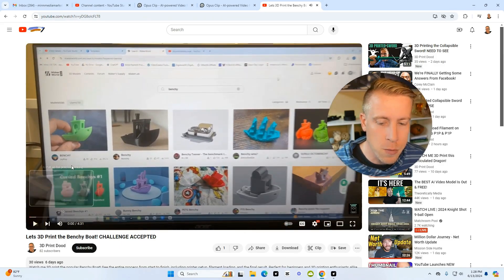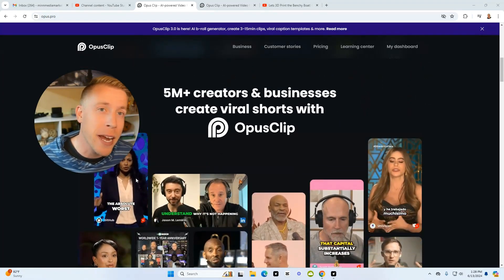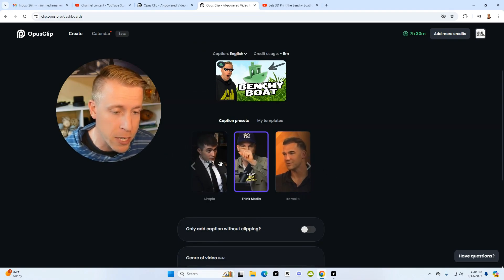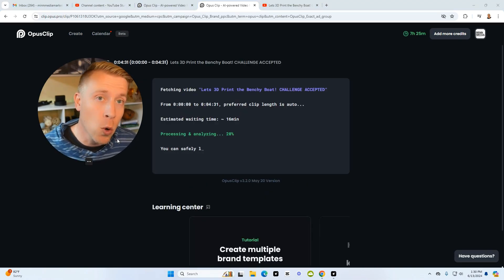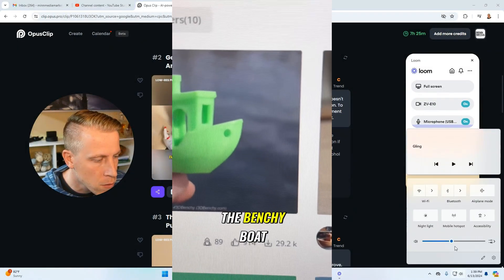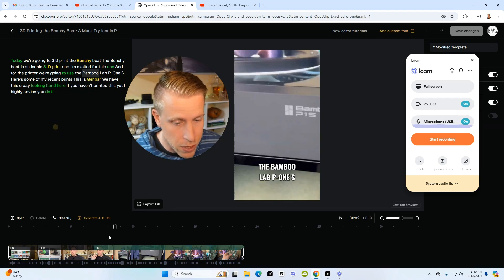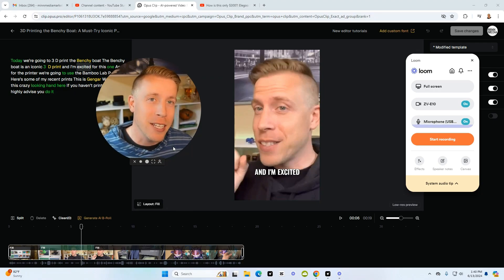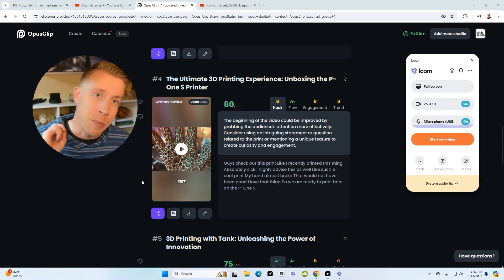How to Use AI Video Editing to Create REELS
You can use AI video editing to create reels for you to post. First, find the video that you want the AI tool to make reels and copy that URL of the video. Second, paste, the URL of that video into the dashboard of the AI tool. Third, choose which settings you want your reels to be made into. There’s a handful of settings like the length of the video, the type of captions on the video, and more. Last, the AI video editing tool, then export your videos and you can publish them wherever you want. ￼